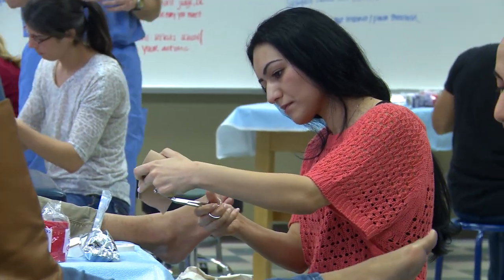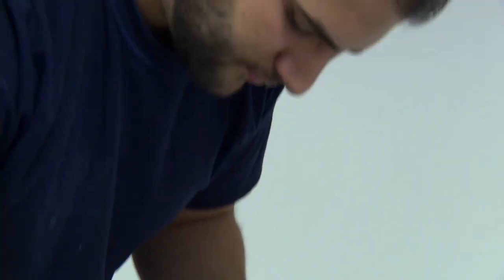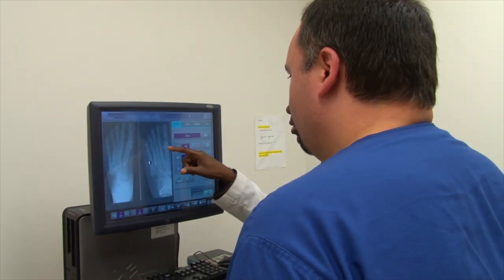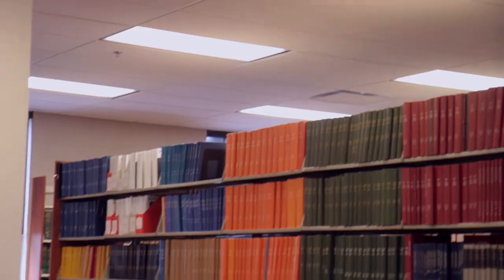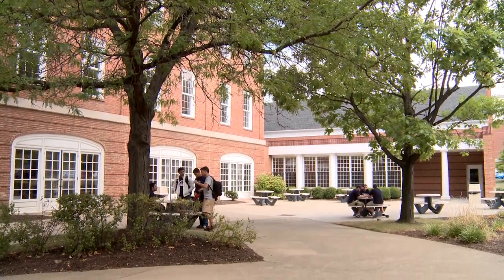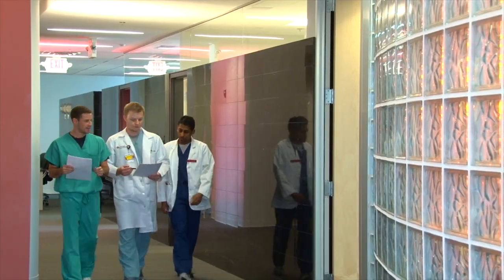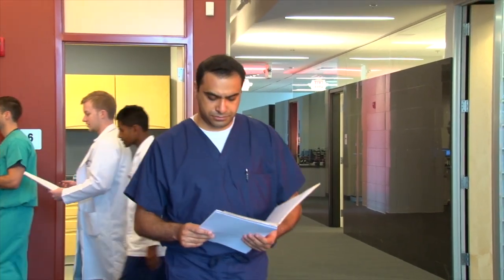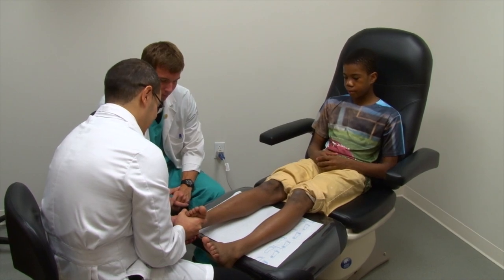The Kent State University College of Podiatric Medicine